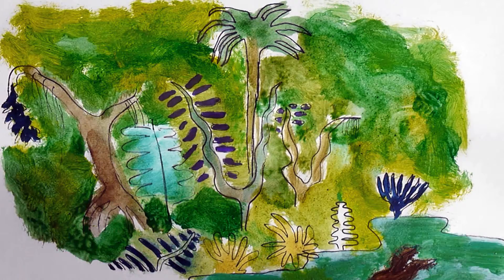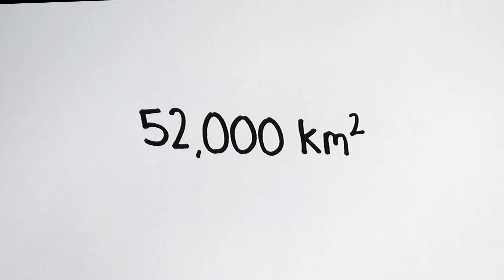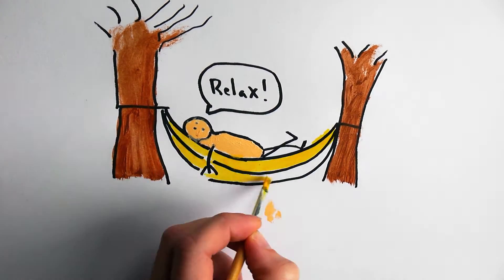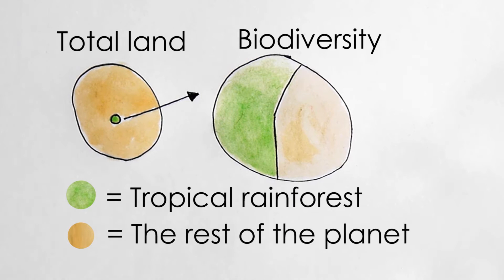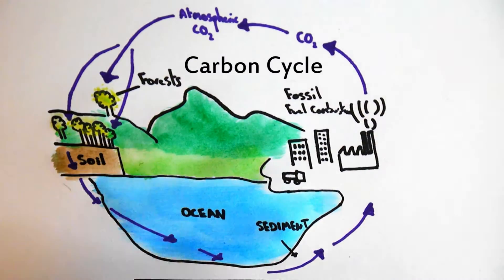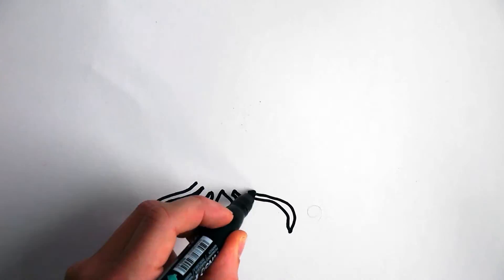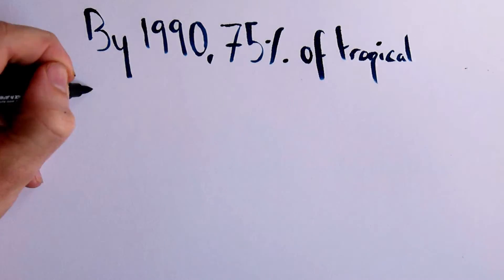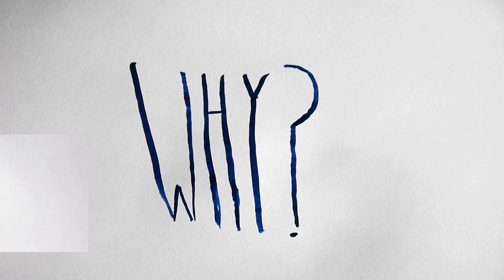Deforestation Part 1: Where have all the trees gone?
Has anyone ever told you that an area the size of two football pitches is deforested every hour? Have you ever wondered where these trees are disappearing from or what effects this might be having on our planet? In this episode we'll be exploring these questions and more!